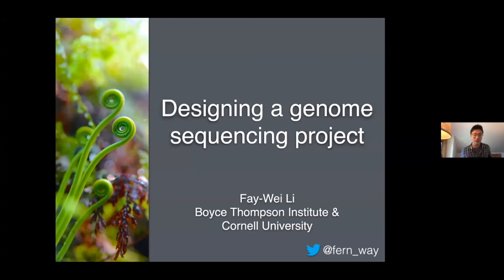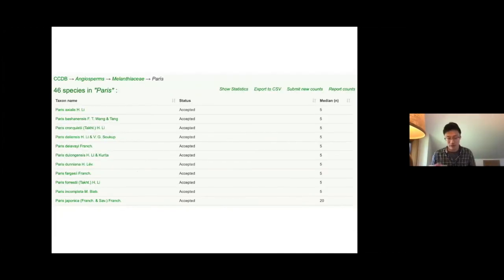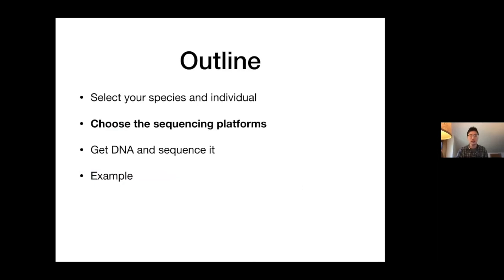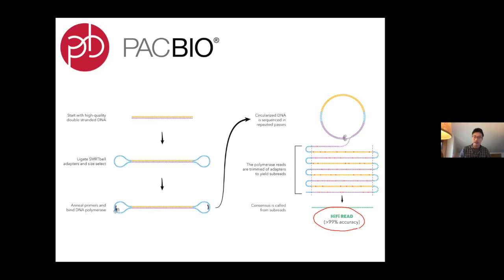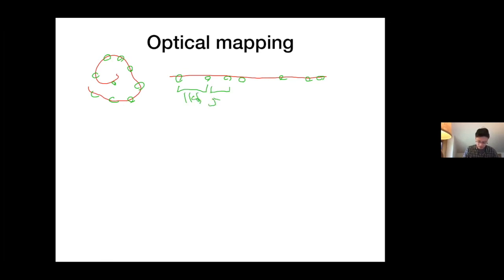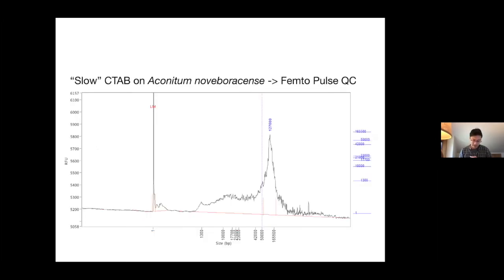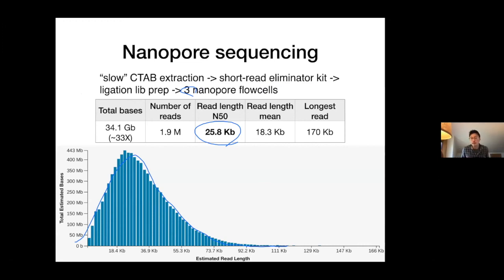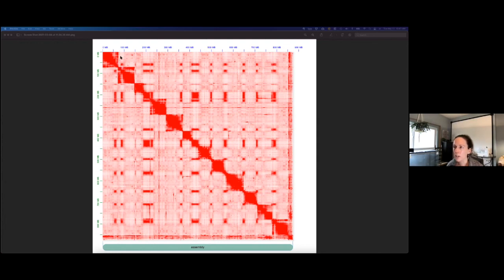NMG2021 Part 3: ExperimentalDesign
Fay-Wei Li talks about generating suitable DNA for different sequencing platforms: tips, tricks, and experimental design.